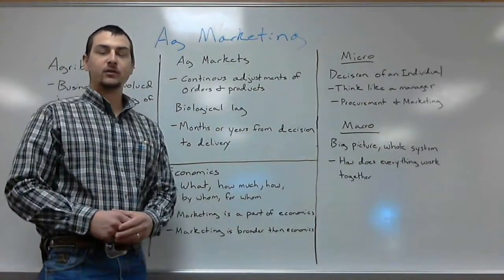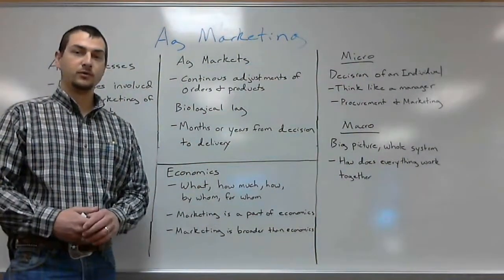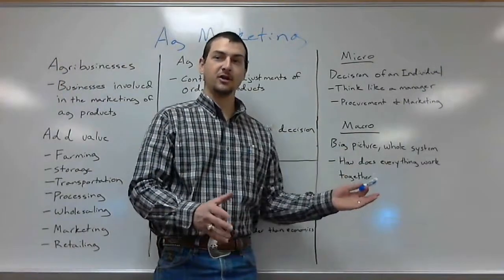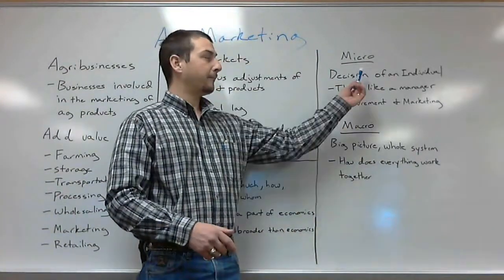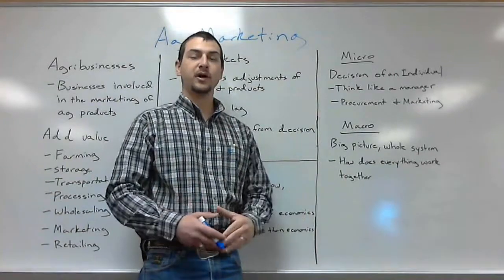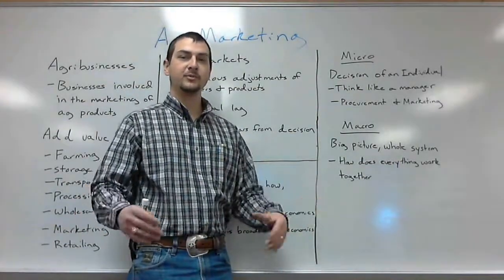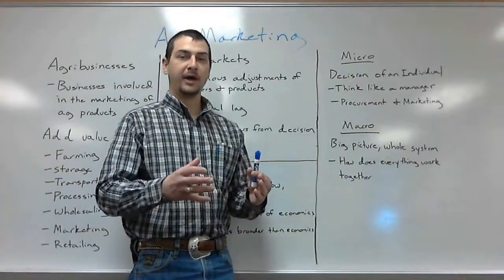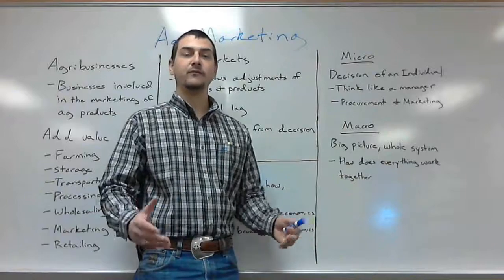Ag Marketing 2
This video is about Ag Marketing 2